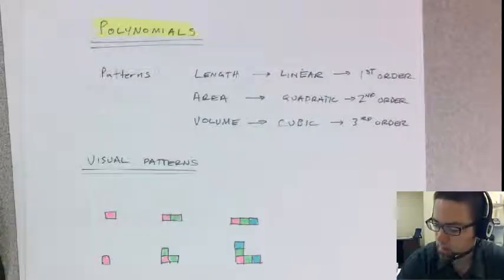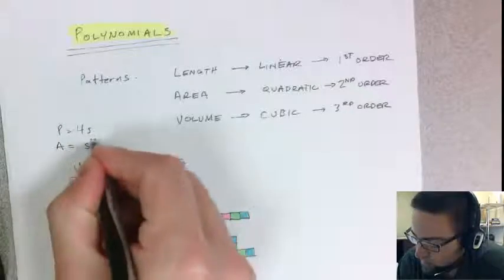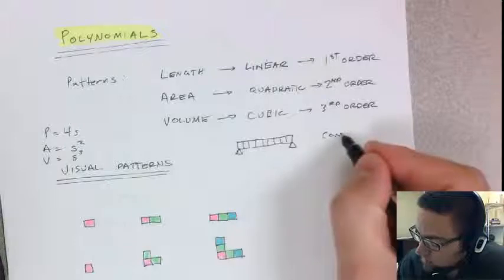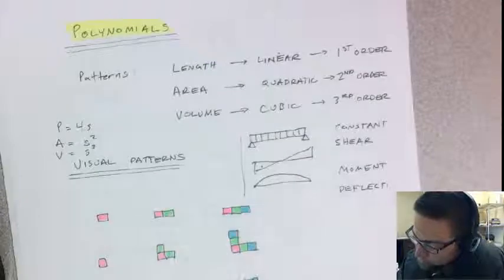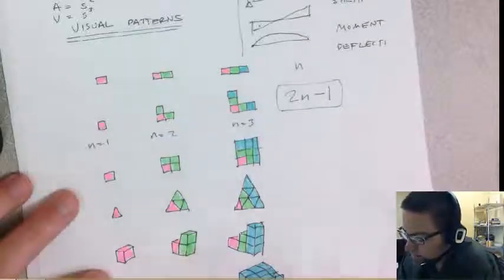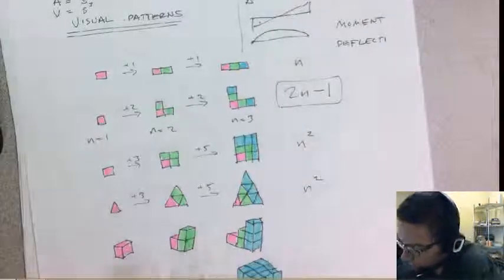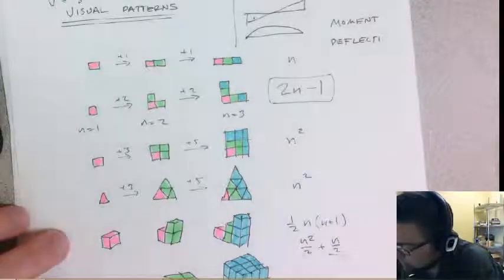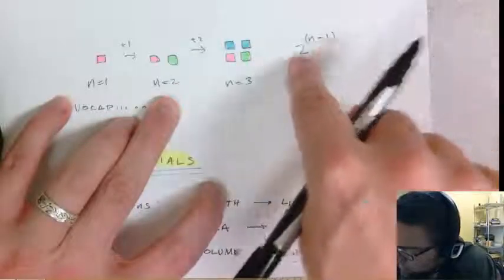Polynomial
Credit 8 Algebra 1